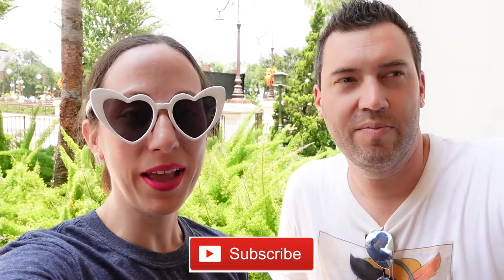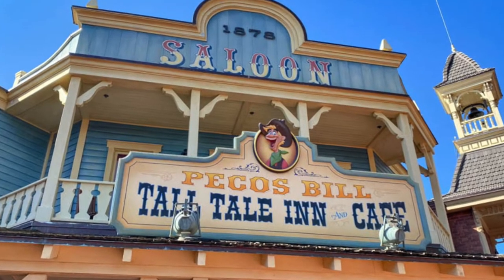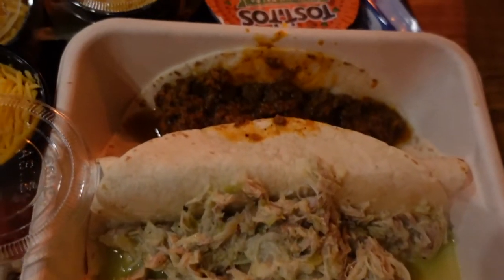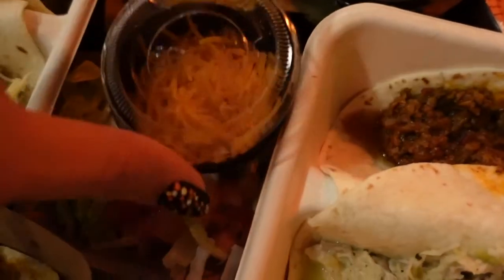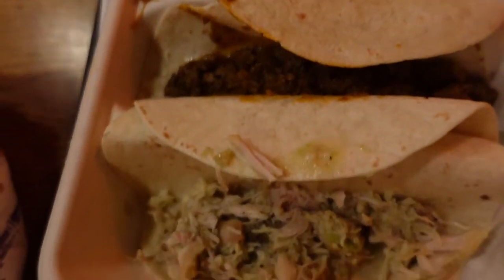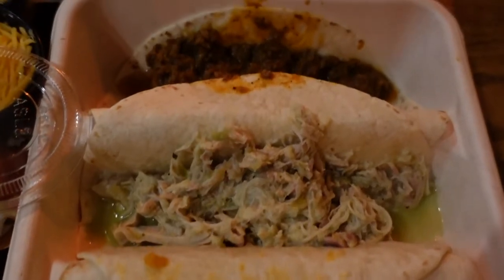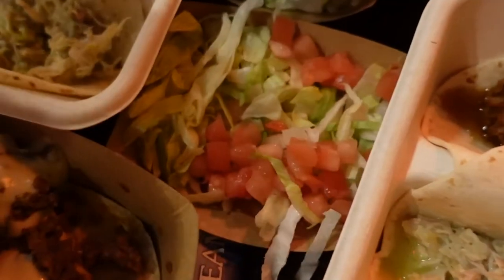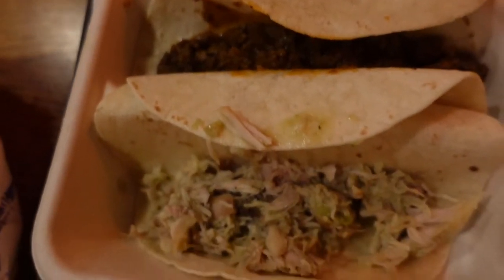PECOS BILL DINING REVIEW | BEST Quick Serve in Magic Kingdom | Disney Dining Review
In today's Disney Dining Review we are giving you a dining review of Pecos Bill, located in Disney's Magic Kingdom. Pecos Bill can be found in Frontierland, not far from the Country Bear Jamboree and Splash Mountain. Pecos Bill is a lot like walking into a Western movie. The food reflects that theme as well.

Pecos Bill is one of our favorite places to eat in all of Magic Kingdom. The food is fresh, the atmosphere has great theming (and AC), it is spacious and easy to get a table on most days, and it is a great place to grab a bite on the go.

We use four categories to break down our reviews, atmosphere, food, value, and service. We give each category a score 1-10, and then average them for an overall score. Tune in for our full review!